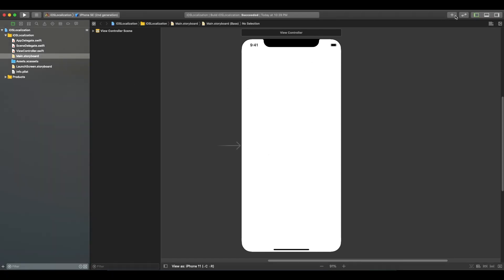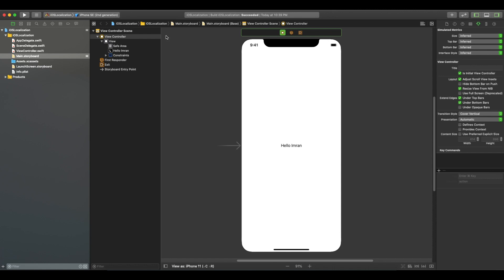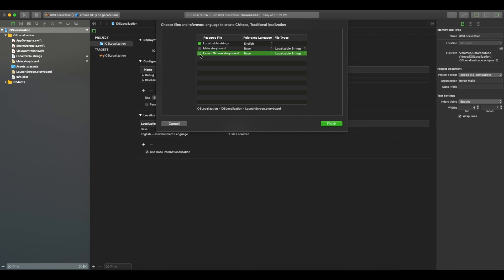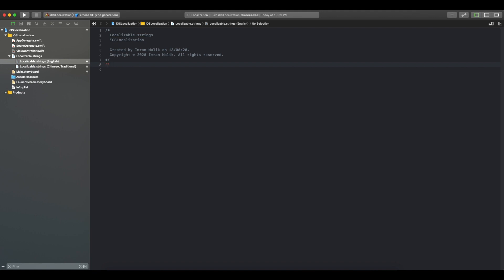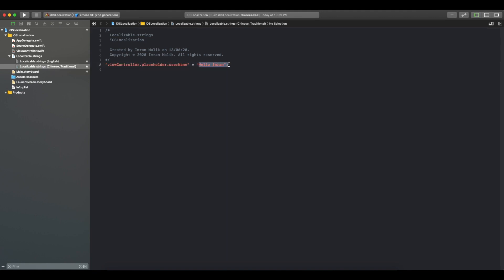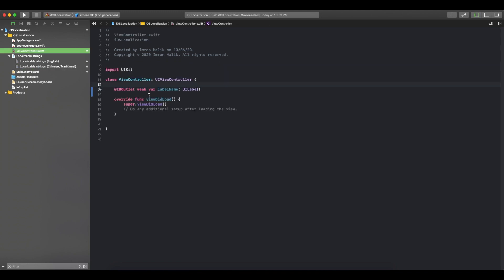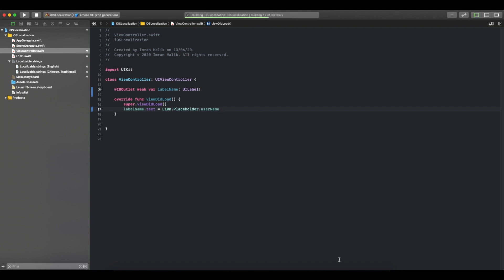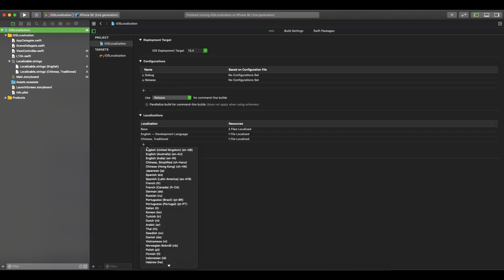iOS Localization Simplest Tutorial, How to Localize your iOS App with Xcode 11 and iOS 13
iOS app Programming tutorial about localization. In this video tutorial, we will cover how to internationalize and localize your iPhone apps so that it can be more beneficial to app users those are not native english speakers.iOS Localization is the process of rendering the content of your app into multiple languages.

Learning something new is always more fun with other people!